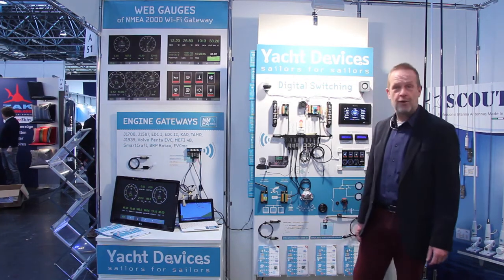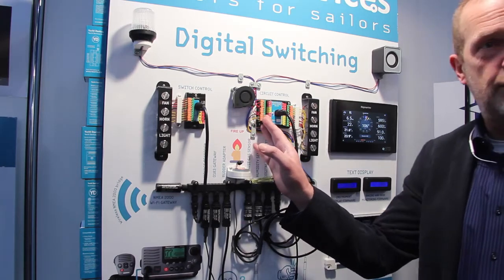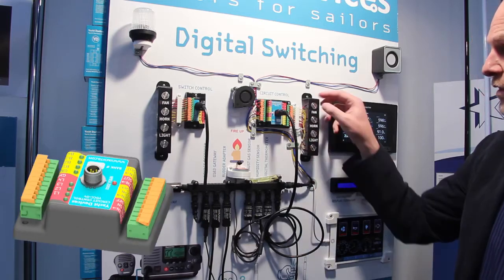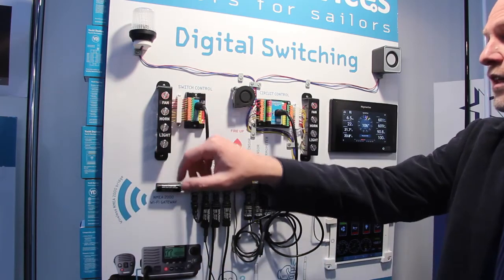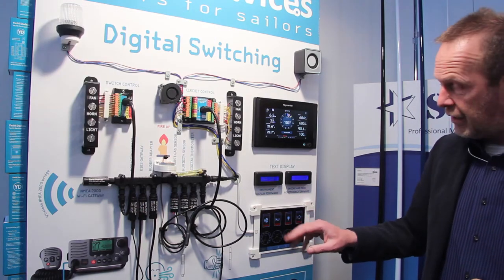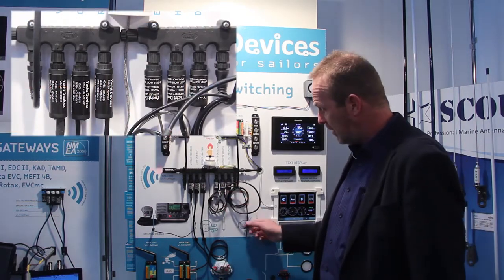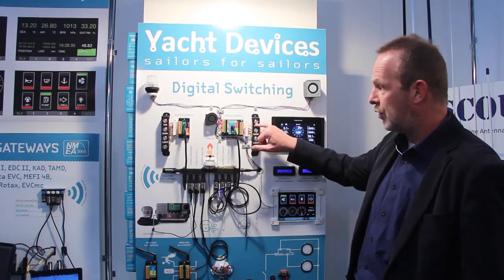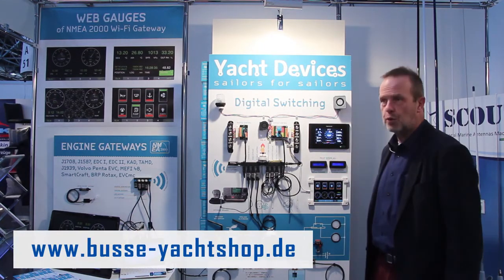Yacht Devices Digital Switching - YD Boat Solutions votre spécialiste des interfaces électroniques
Entreprise créée fin 2018 aux Sables d’Olonne par Stéphanie Pierronnet, YD Boat Solutions commercialise du matériel électronique marine connecté pour rassembler sur un seul écran du bord (indifféremment ordinateur, smartphone ou tablette) les informations des équipements de votre bateau (moteur, réservoir, batterie, etc…) via le réseau NMEA et aussi pour permettre la communication d’équipements NMEA 0183 - NMEA 2000. Moderniser votre électronique à moindre coût!